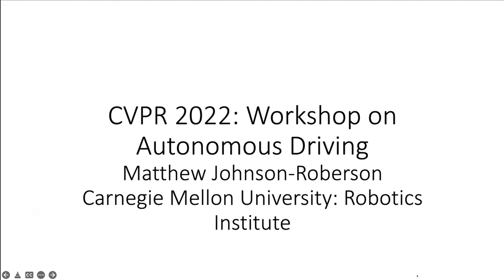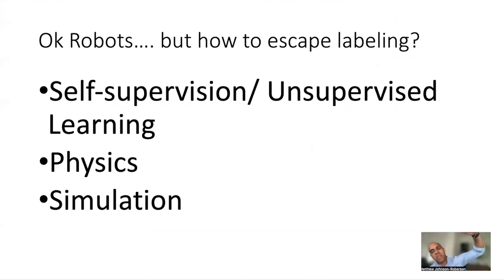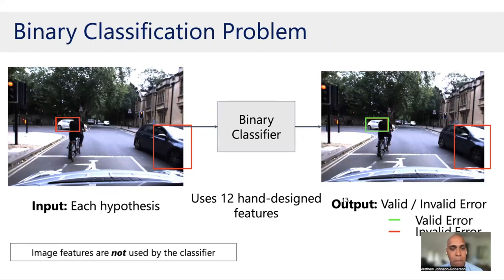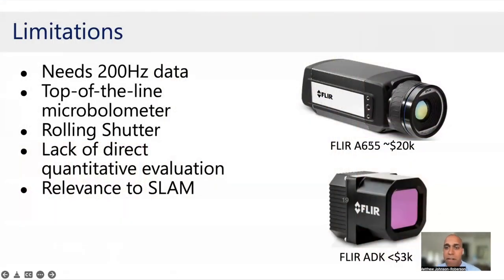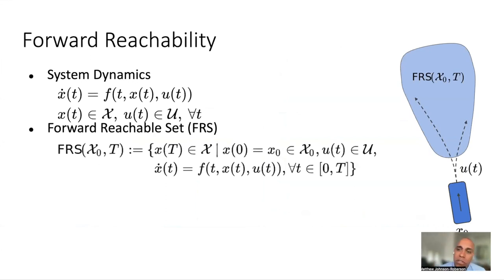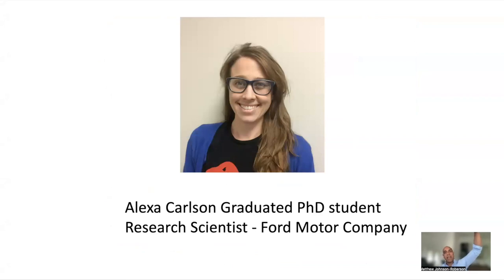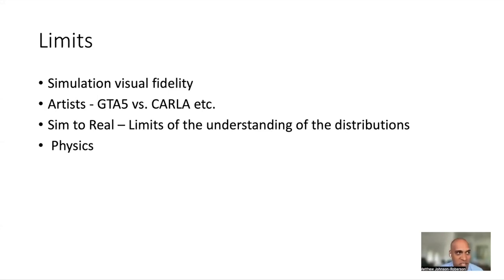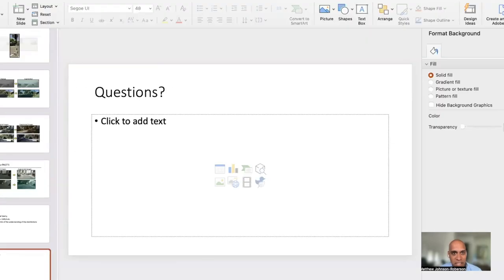[CVPR'22 WAD] Keynote - Matthew Johnson-Roberson, CMU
Talk given at the Workshop on Autonomous Driving at CVPR 2022.
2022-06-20